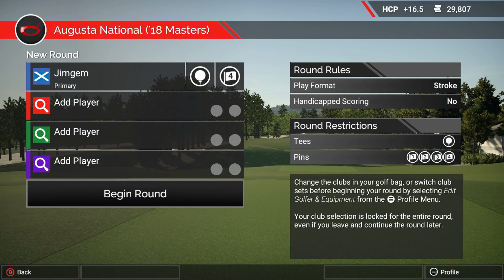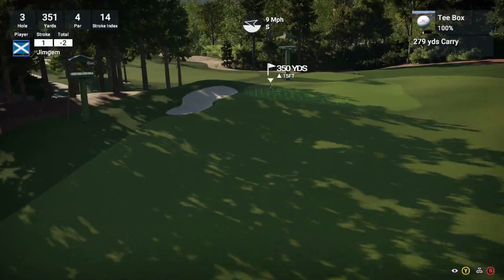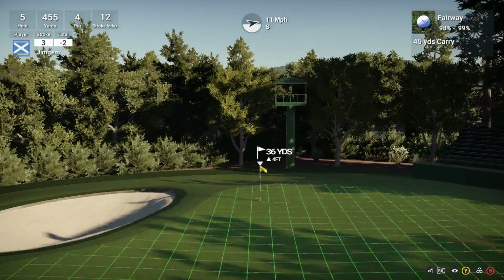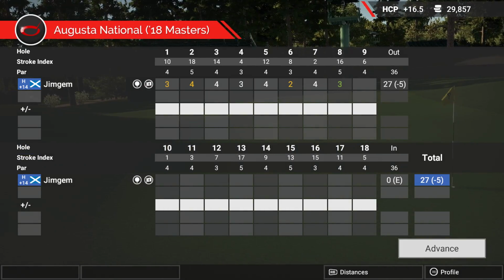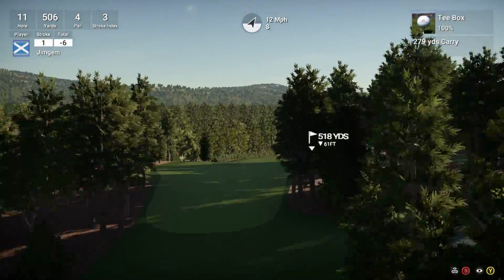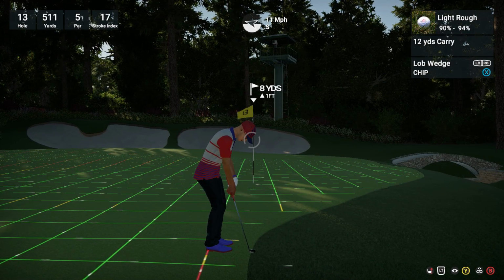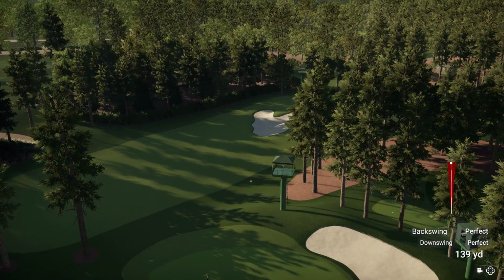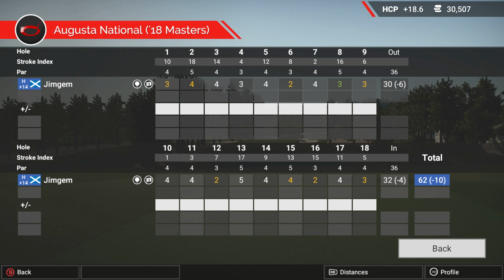The Golf Club 2 - The Masters 2018 - Augusta National ('18 Masters)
Designed by:
Royce..
Well what can you say about this course except for bloody amazing what a fantastic rendition and with alot of changes made for the 2018 masters the course is even better' Fantastic job and is a must play for TGC2..